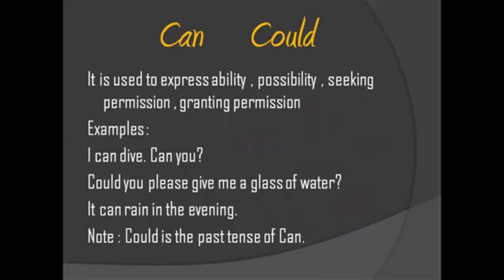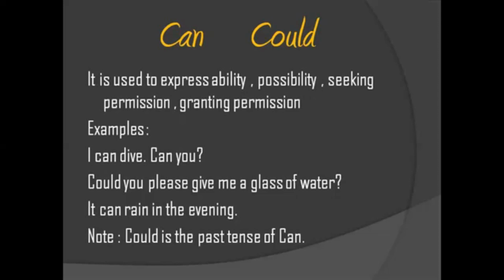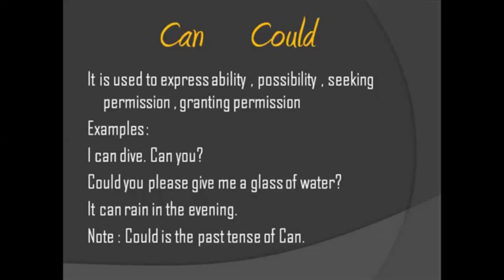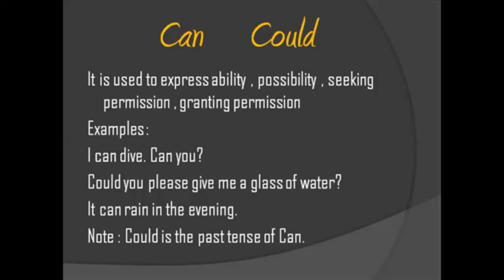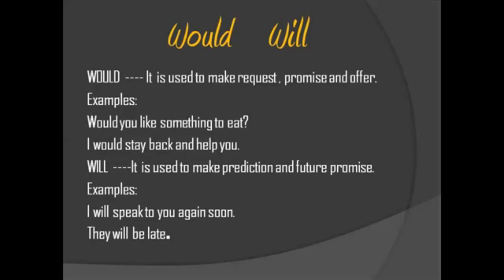ENGLISH GRAMMAR CLASS VI LESSON 8 MODALS